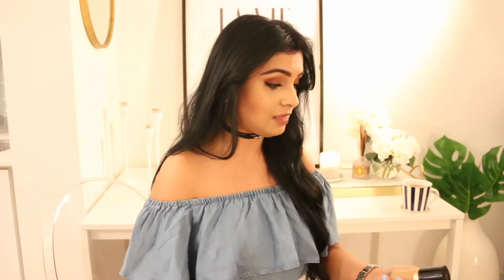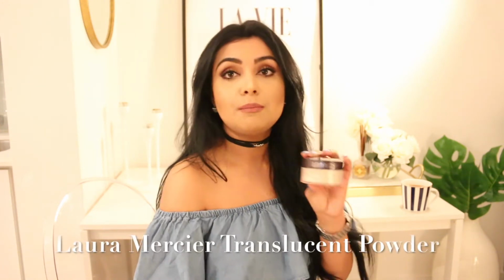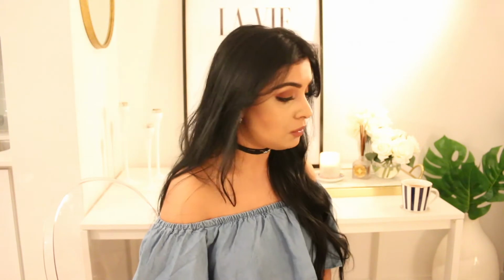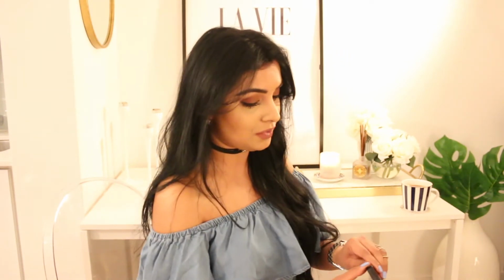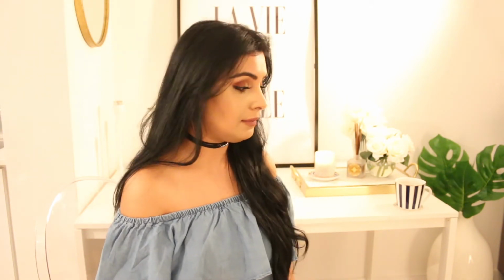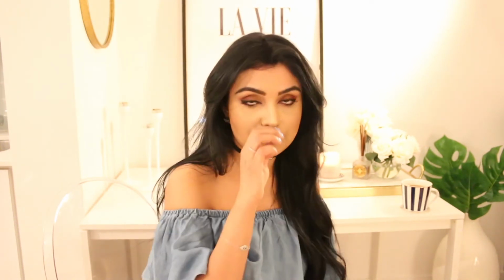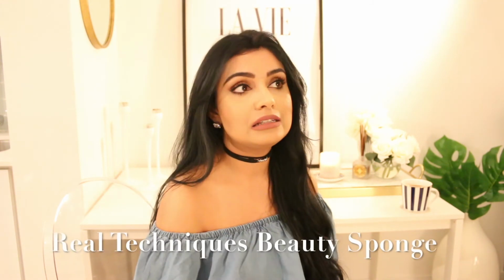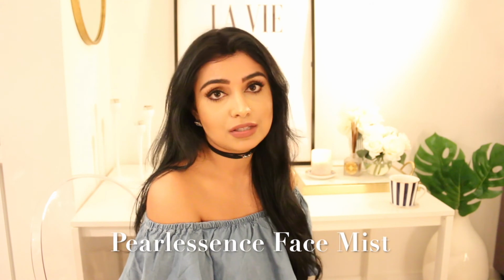Makeup Essentials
Hope you all are having an amazing long weekend!

I would like to share some of my favourite makeup essentials in this video whether you are just starting to shop for your first ever makeup bag or even if you are travelling and do not wish to carry tons of products.

I hope you find this video helpful! I’ve listed different drug store and high end product recommendations below.

PRODUCTS USED 💄

1. Foundation
     - Too Faced Born this way
     - L’Oreal Paris Visible Lift Foundation

2. Concealer
     - Hard Candy Glamoflouge

3. Setting Powder
    - Laura Mercier Translucent Powder
    - NYX HD Setting Powder

4. Bronzer/Blush
    - MAC Give me Sun Bronzer
    - Too Faced Chocolate Soliel Bronzer
    - MAC Blush “Prism”
    - NYX “Deep Plum”
    - Milani Baked Blush “Luminoso”
    - Tarte 12 hour Amazonian Clay Blush “Party”

5. Eyeshadow Palette
    - Maybelline 24K Nudes Palette

6. Mascara
   - L’Oreal Paris Telescopic Mascara
   - L’Oreal Paris Voluminous Mascara

7. Lip Combinations
   - Loreal Pop Balm “Rose Elixir”
   -  CoverGirl Outlast Lipstain “Sassy Mauve”
   -  NYX Lip Liner “Whipped Caviar”
   - Essence Lip Liner “Soft Berry”
   - NYX Butter Gloss “Angel Food Cake”
   - Stila Liquid Lipstick “Patina
   - NYX Lingerie Liquid Lipstick “Push U”
   - Kat Von D Lipstick “Cathedral”

8. Beauty Sponge
  - Beauty Blender

9. Makeup Brushes
 - BH Cosmetics Brush Set

10. Setting Spray
 - Mac Prep & Prime Fix +
 - Pearlessence Setting Spray “Coconut Water” & “Rose Water”
 - Urban Decay Allnighter Setting Spray
 - L’Oreal Paris Infalliable Setting Spray